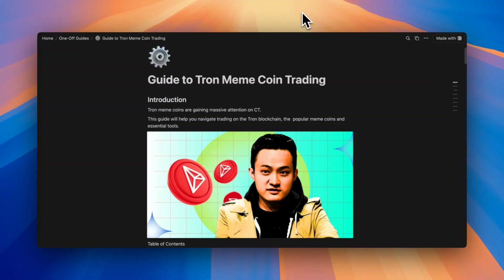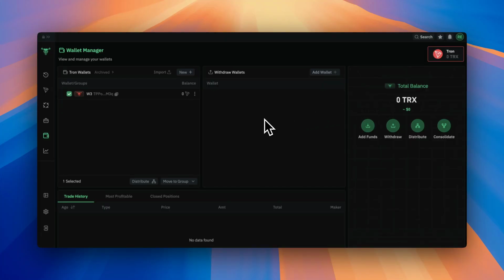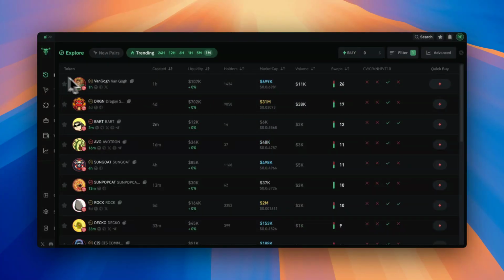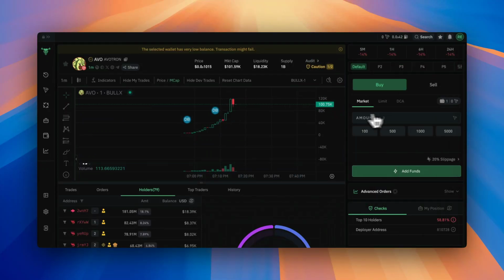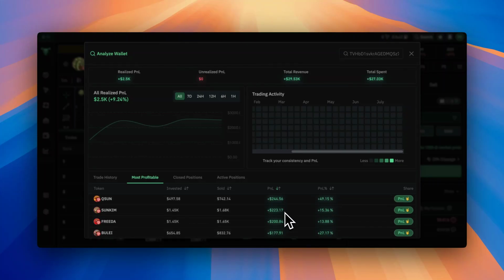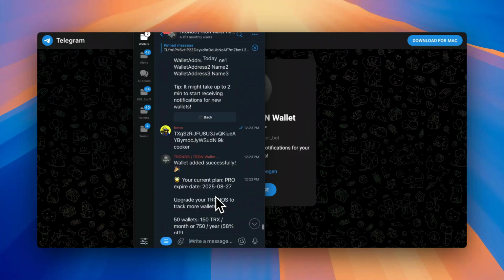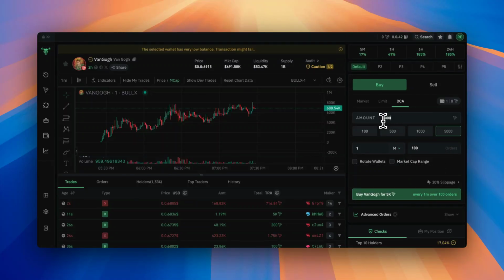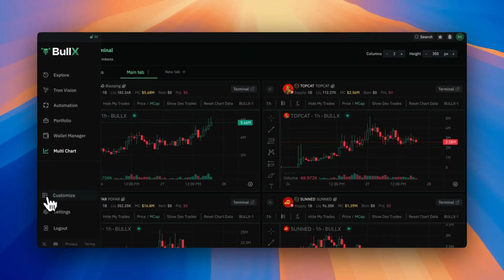How to Find Profitable Tron Wallets - Tron Meme Coin Beginner Guide - Tron Trading Tools and Bots